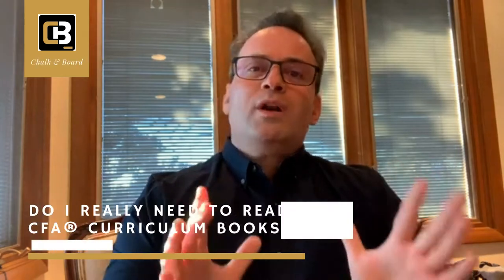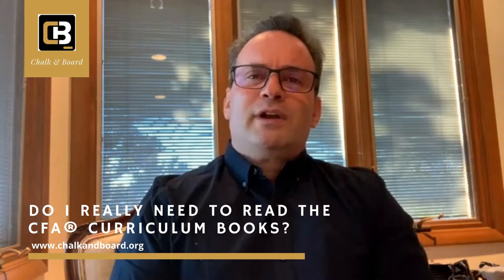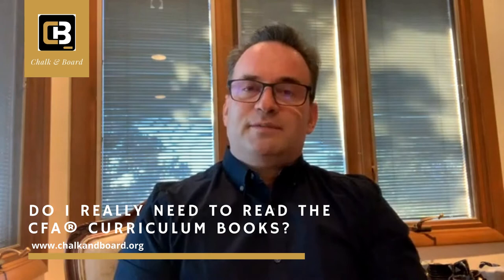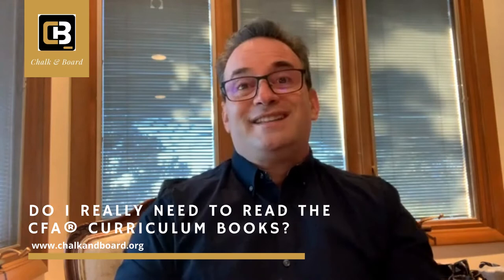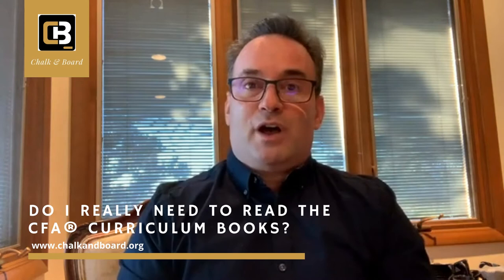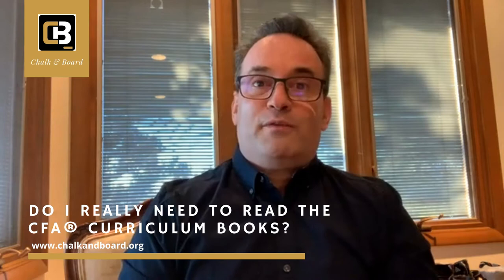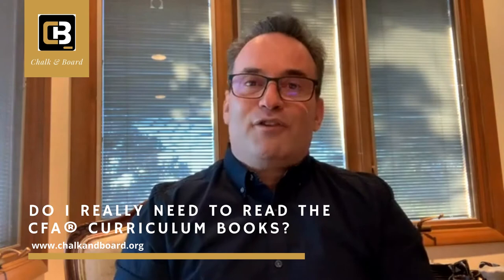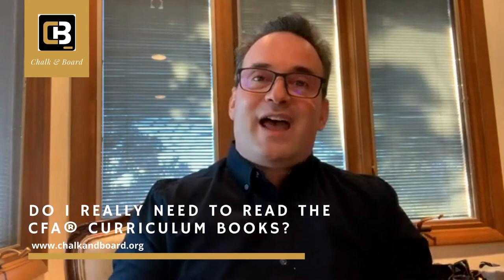Hey Nathan! Do I REALLY Have To Read the CFA Curriculum Books?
Meet Nathan Ronen, CFA, Lead Instructor and Co-Founder of Chalk & Board. In this video, Nathan answers a common question from students, "Do I really need to read all those CFA Program curriculum books?" Watch this video to find out!